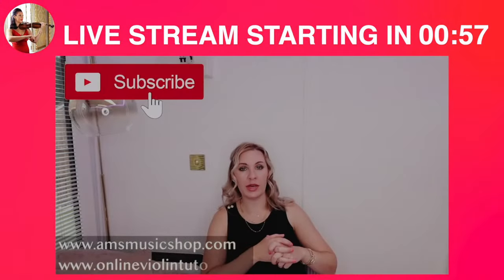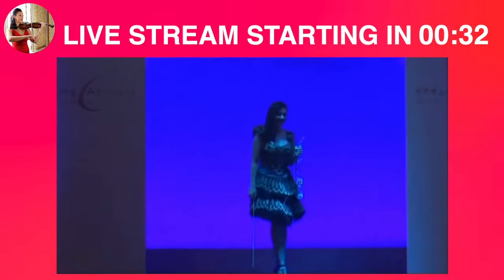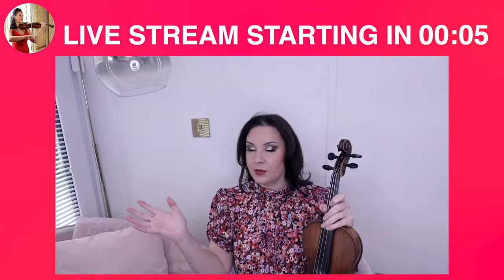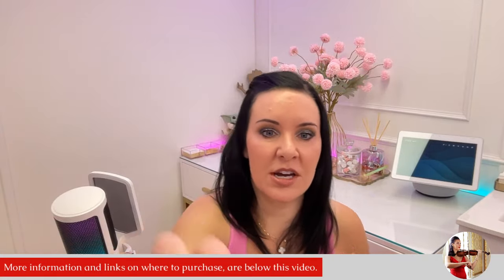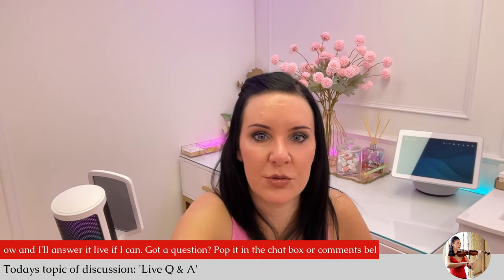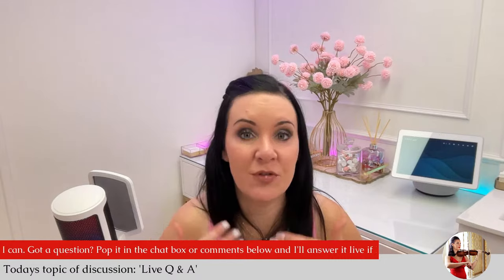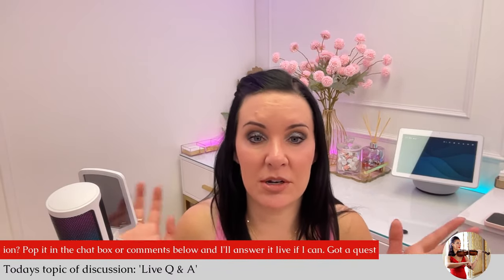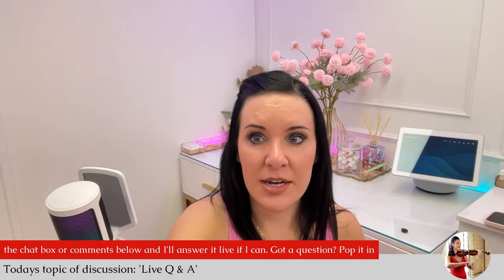Live 'Q&A' | Playing By Ear / Do Practise Mutes Work / When To Start Vibrato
Looking for a way to learn the violin in just 30 lessons for real?
The first 10 lessons and all resources/materials needed are absolutely free and are included in the package as standard.
To get started on the first 10 lessons, click on the pdf that says 'START HERE' first

It is the largest, single respiratory of violin sheet music you will find anywhere on the internet.
The cost of accessing the wealth of music is just $5 (usd) per month.
For a nominal monthly fee of $5, you will get access to:
- Access to over 800 sheets of violin music.
- Access to all 190 mp3 violin cover recordings.
- Access to all 80 violin mp3 backing tracks.
- Access to all 115 sheets of piano music.

This is added to monthly.
WHAT TYPE OF MUSIC DO YOU HAVE?
I have personally arranged each individual sheet music which covers all genres from Mozart, to Elvis Presley to Imagine Dragons…. And everything in between.
WHAT LEVEL/STANDARD IS THE MUSIC SUITED FOR?
I have arranged all the sheet music so that it is accessible to as many people as possible, but, if you have already completed my FREE 1-10 violin lessons you will be able to play ‘SOME’ of the sheet music.
However, if you have completed my full 1-30 Violin Course which is $59.99 usd or perhaps you are lessons 20/25 onwards, you will be able to play every single piece of music that is in that repository.